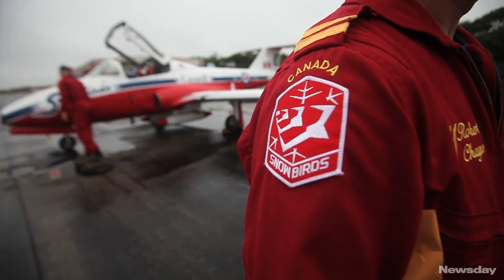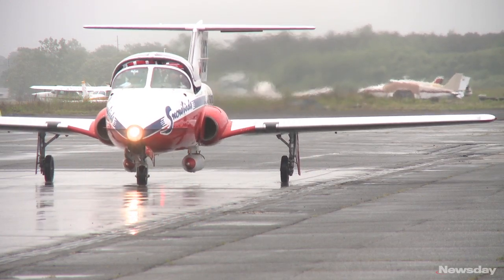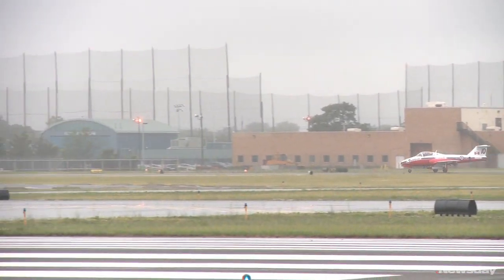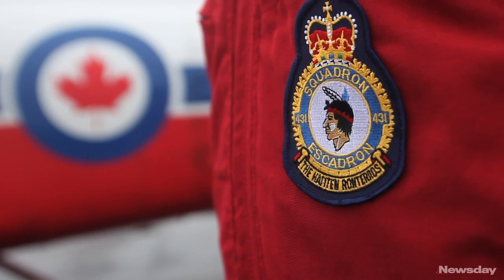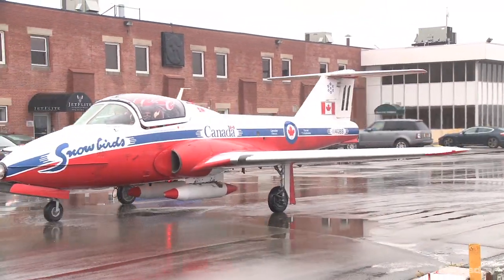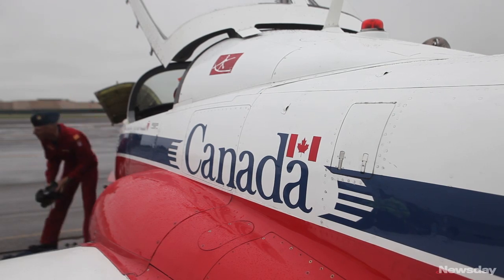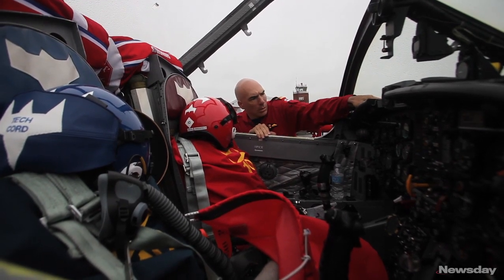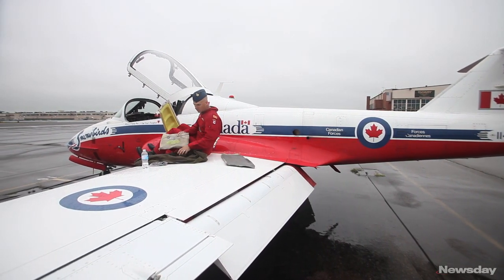Royal Canadian Air Force Snowbirds land in Farmingdale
Members of the Royal Canadian Air Force Snowbirds landed at Republic Airport in East Farmingdale ahead of this weekend's 9th annual Bethpage Air Show at Jones Beach, in which they will perform. Videojournalist: Mario Gonzalez (May 21, 2012)